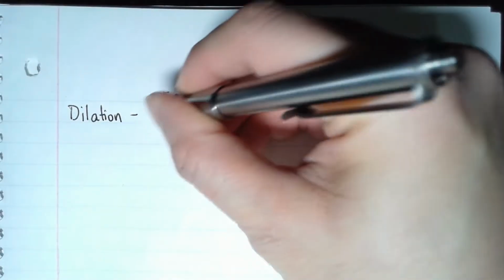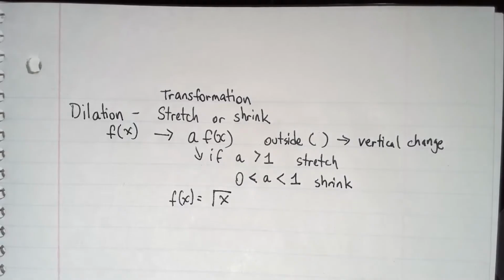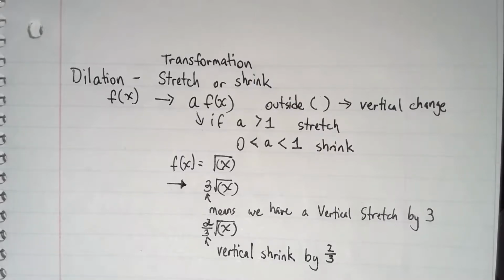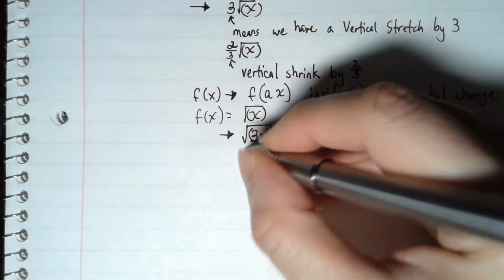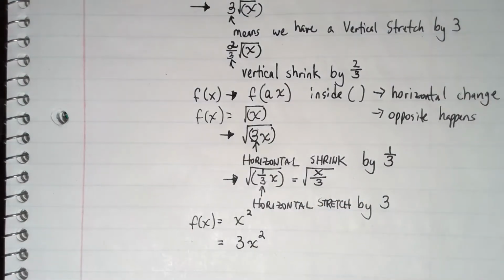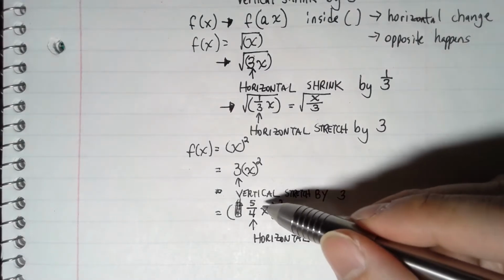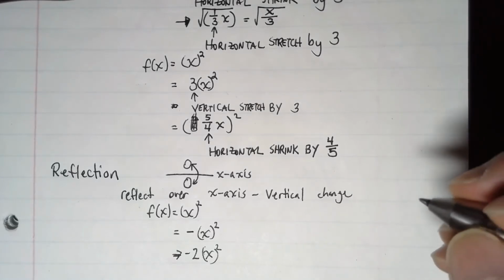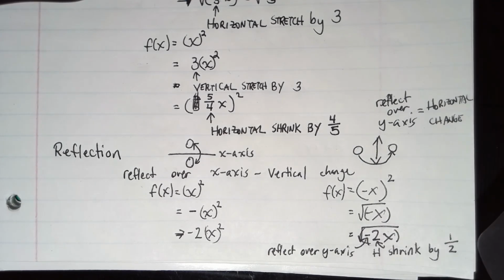Transformations part 2: Dilation and Reflection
This video talks about how to identify dilation and reflection.  There is an assumption that you understood part 1.